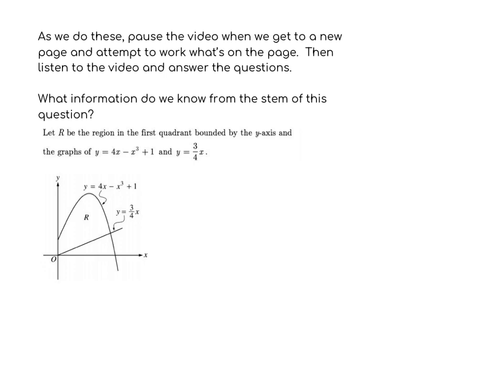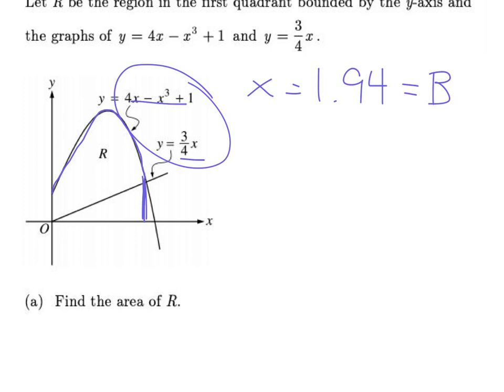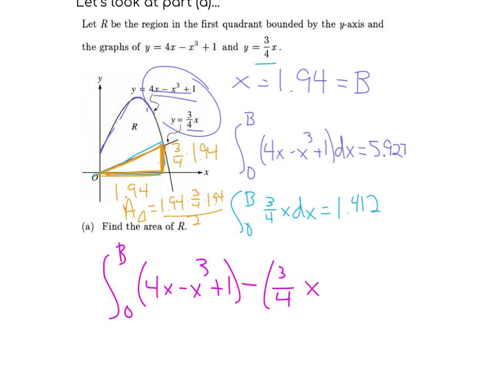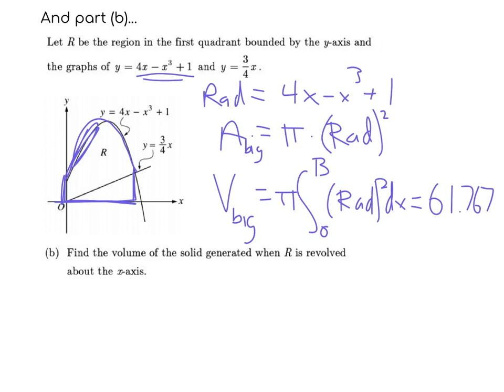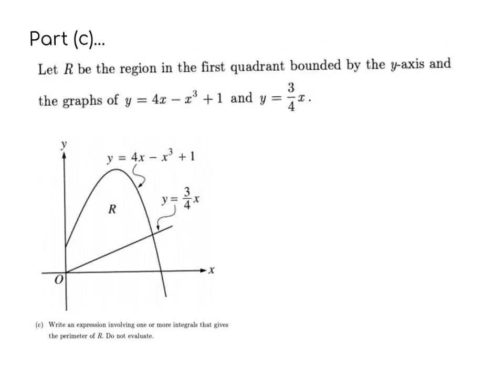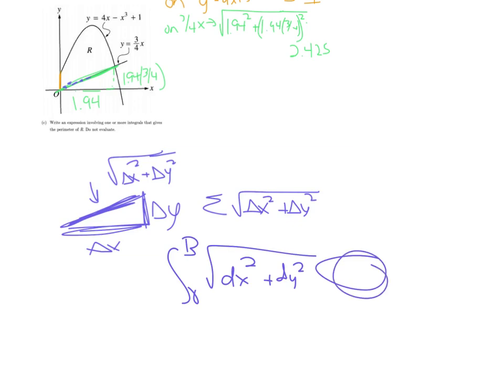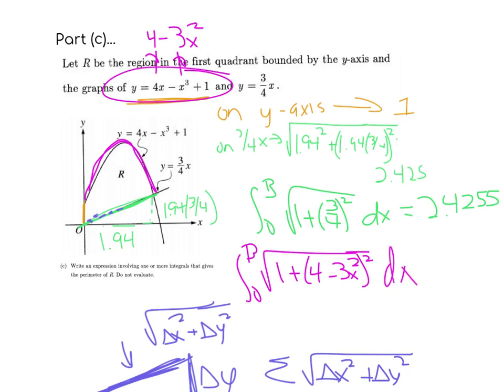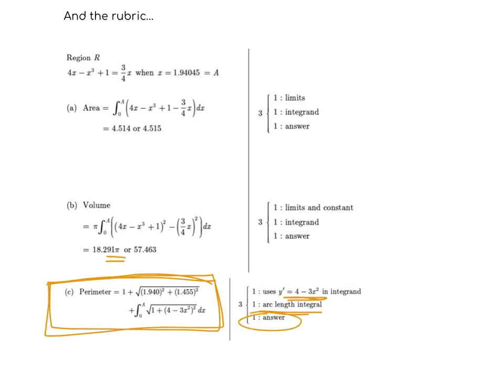AV 2002b bc 3